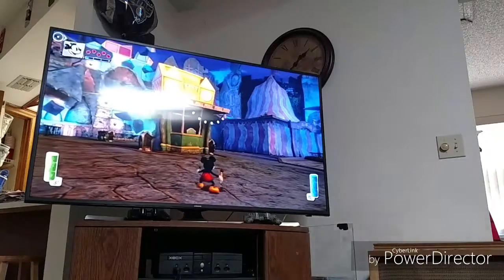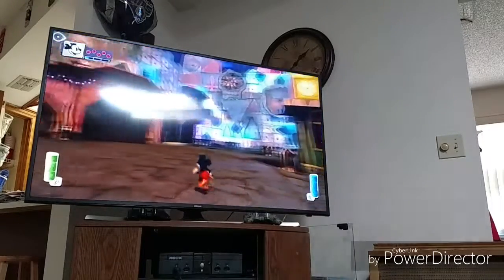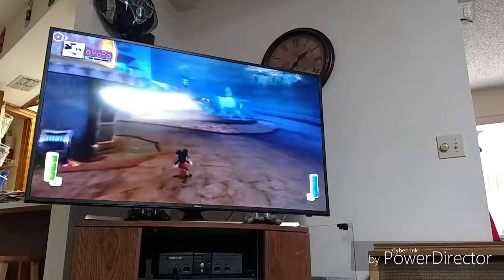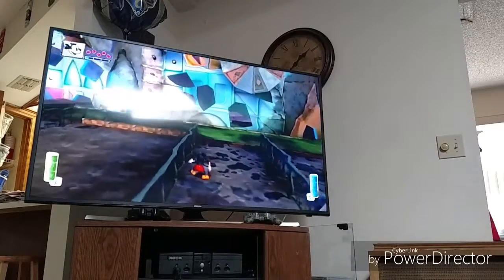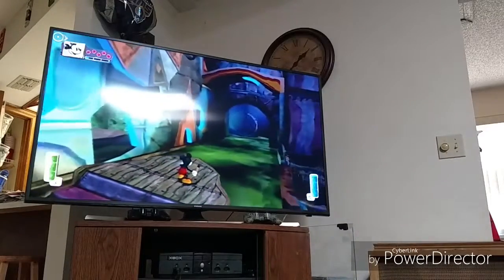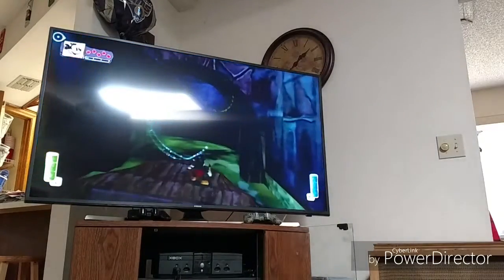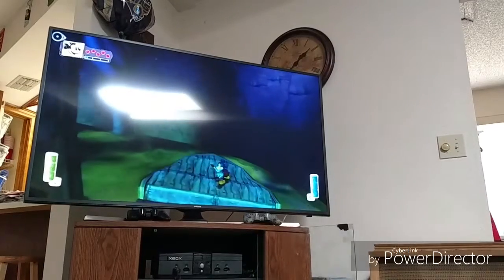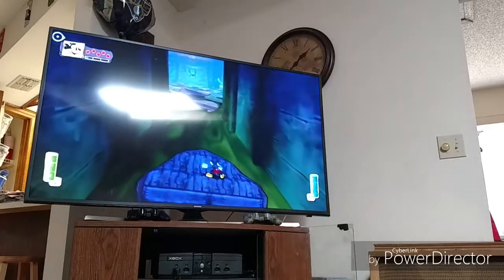Epic Mickey part 4